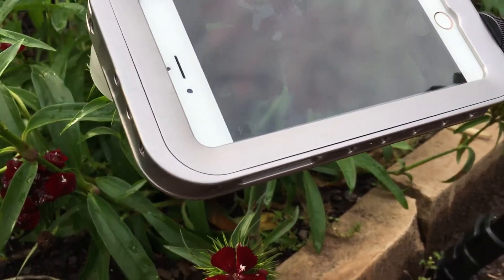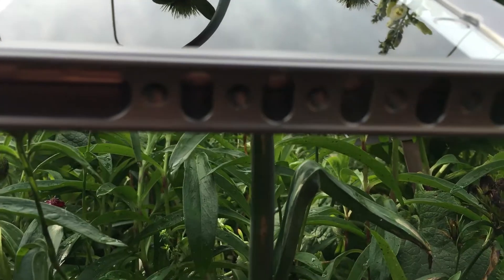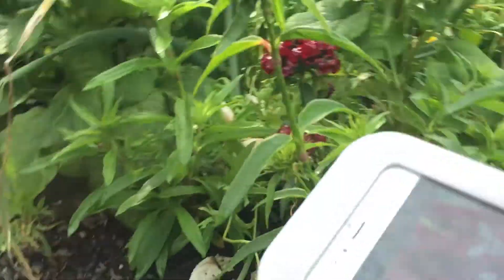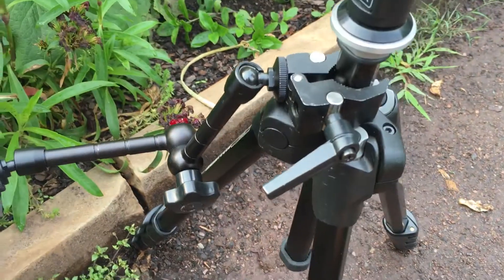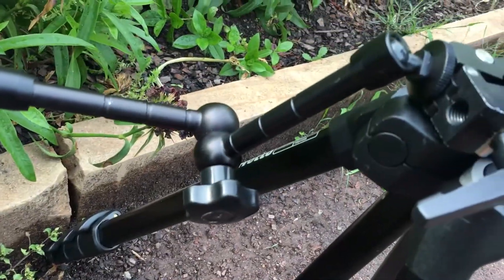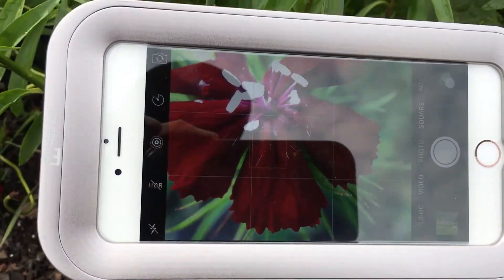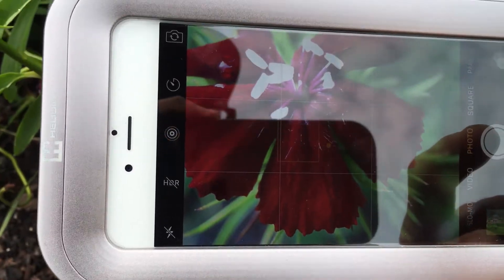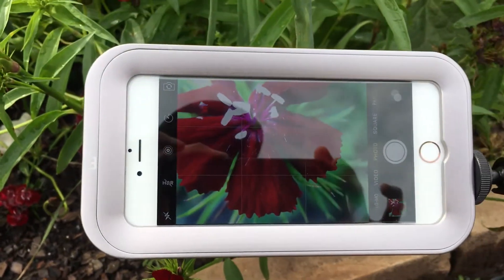Helium Core iPhone photo rig with macro lens setup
to see the rig.
A quick and dirty shoot to show how the Helium Core makes it easier to shoot macro photographs. We attached the Helium Core to an articulating arm, which was connected to a tripod. This setup provides stability for the iPhone, making it easier to set up and capture macro photos.